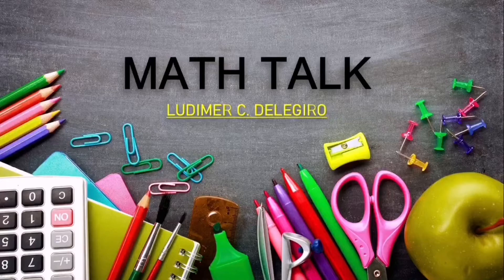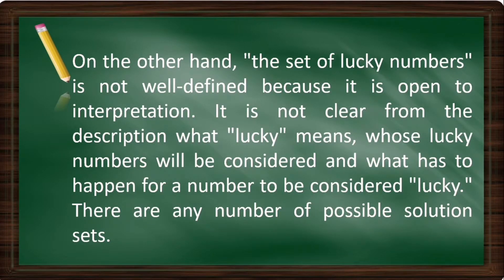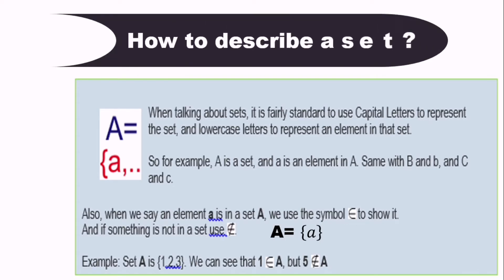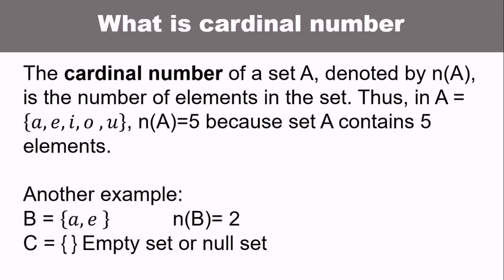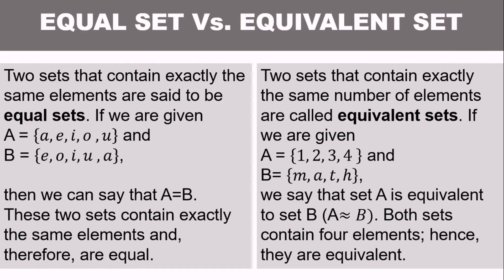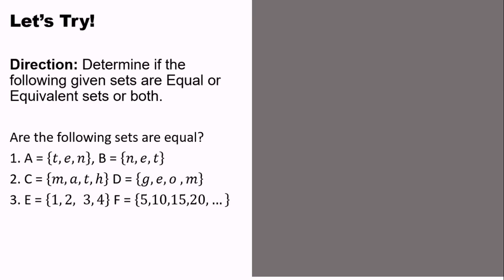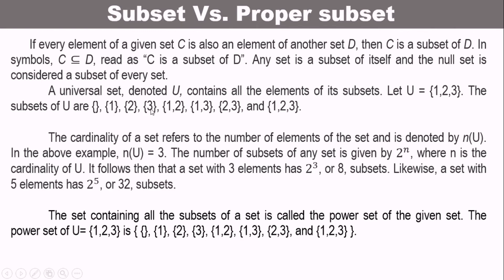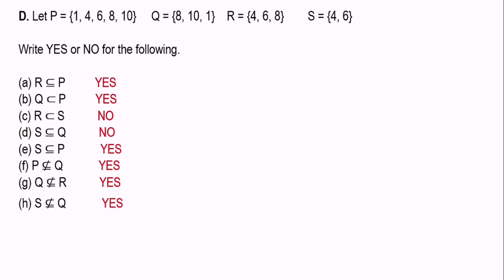INTRODUCTION TO SET